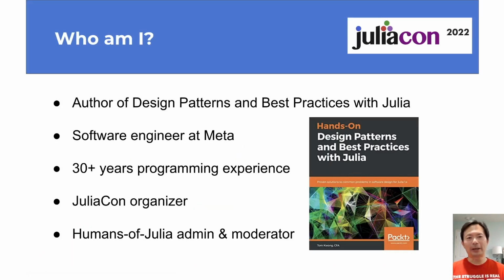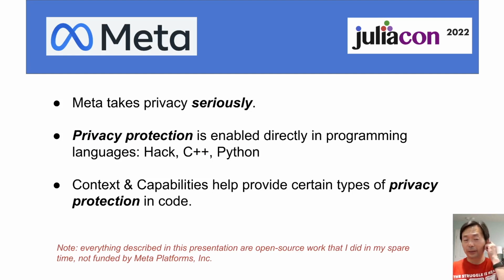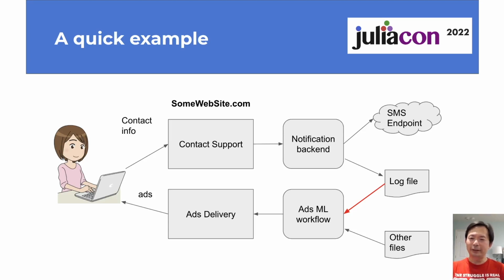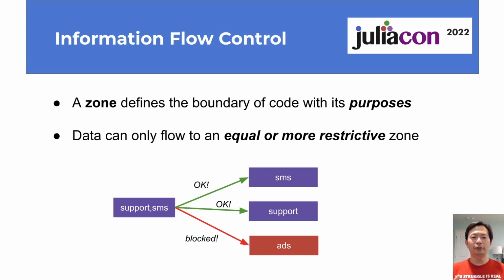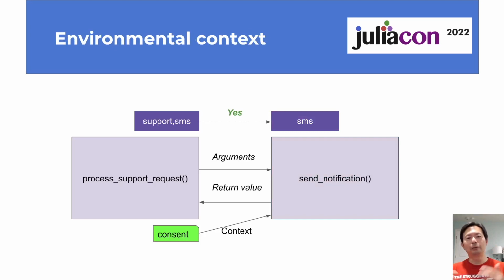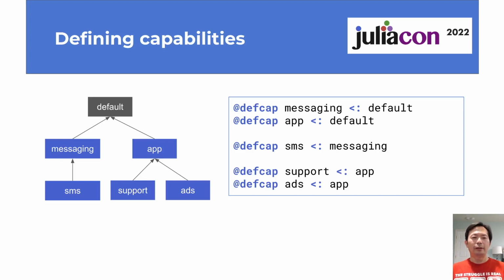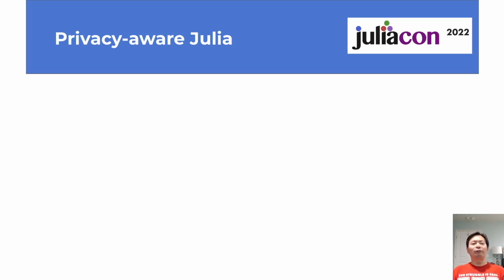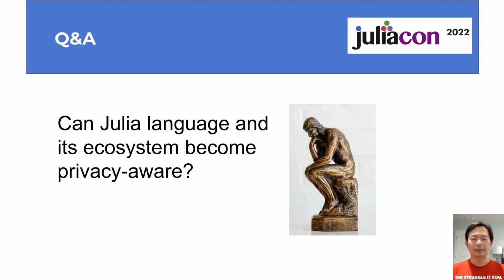Using Contexts and Capabilities to Provide Privacy Protection | Tom Kwong | JuliaCon 2022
Privacy is an important aspect of the internet today. Providing privacy protection, however, is a difficult problem especially when you work with many data processes and systems. To solve this problem holistically, privacy needs to be a built-in feature, not an after-thought. I will talk about how to solve this problem with the idea of context and capabilities.

00:00 Welcome!
00:10 Help us add time stamps or captions to this video! See the description for details.